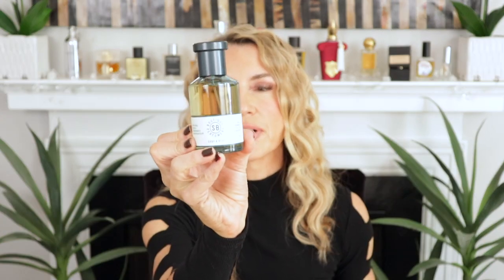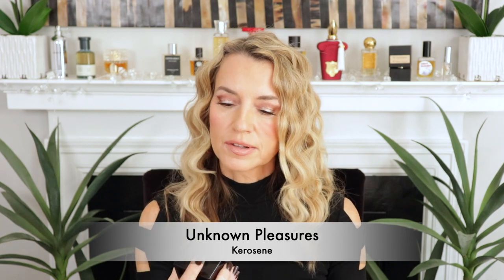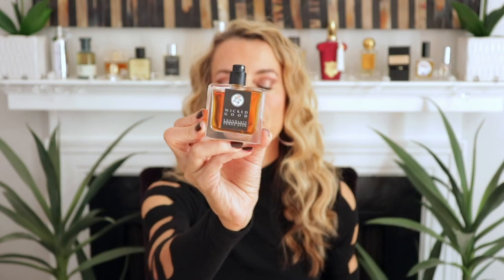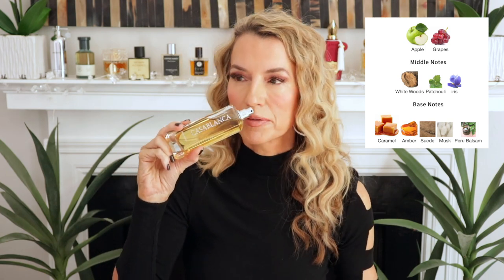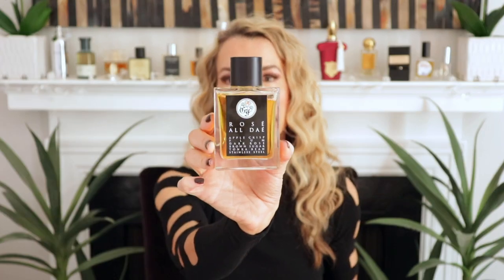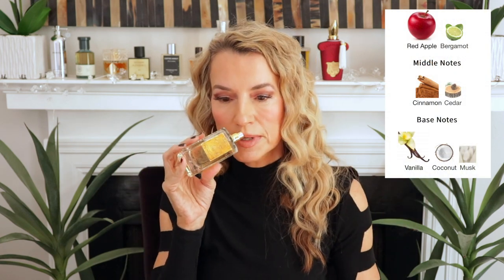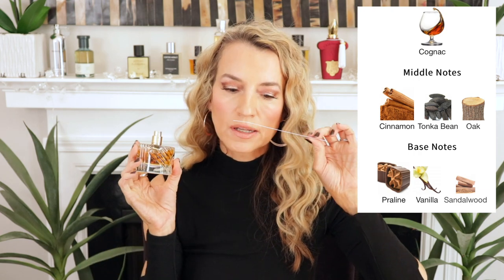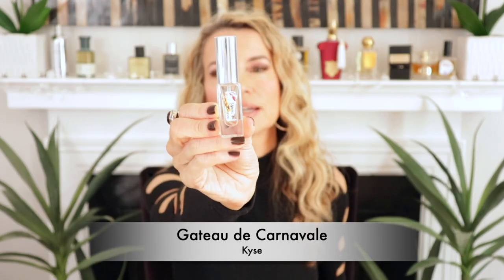Fall Gourmands | Rich Decadent Fragrances | Sweet Gourmand Fragrances for Fall | Best Gourmands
I can't believe I haven't done a single gourmand video...and I LOVE gourmands! Here are some fragrances I am currently craving this time of year. I have too many gourmand fragrances to include in one video, so more similar videos to come in the future!

Please tell me your favorites!

00:00 - Intro
00:51- Salt Caramel by Shay N Blue
01:39- Chocolate Greedy by Montale
02:29- Unknown Pleasures by Kerosene
03:53 - Coffee Addict by Theodore's Kalotinis
05:52- Wicked Good by Gallagher Fragrances
06:49 - Casablanca by Swiss Arabian
07:35- New Bond Street by Bond #9
09:35- Rose All Day by Gallagher Fragrances
10:24- La Danza delle Libellule by Nobile 1942
11:17- Al Contrary by Tiziana Terenzi
12:58- Angel's Share by Killian
13:54- Delizia di Marshmallow by Kyse
15:28- Gateau de Carnavale by Kyse
16:33- Outro
17:01- Bloopers

All the opinions are my own and fragrances purchased by moi.
Chris (The Perfume Nest)

@theperfumenest (Instagram)